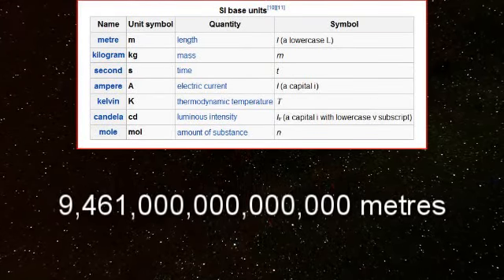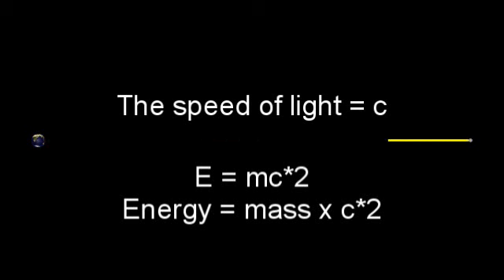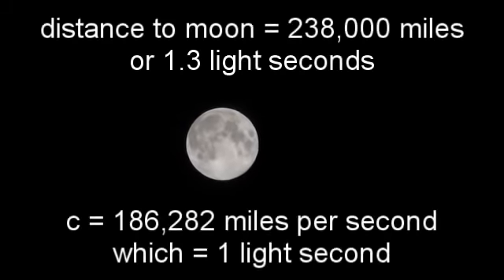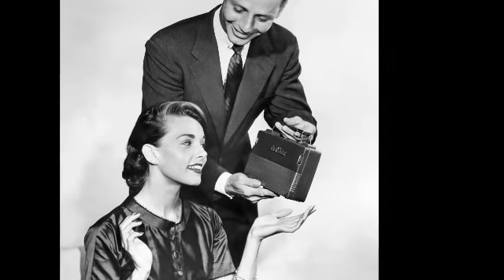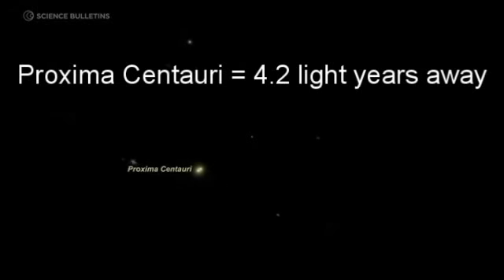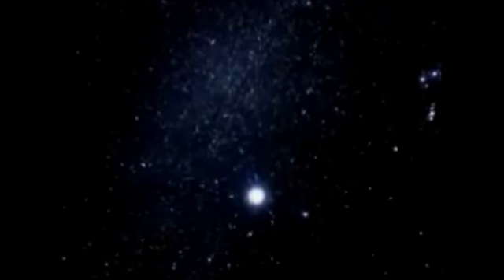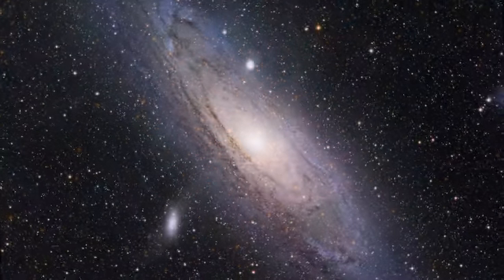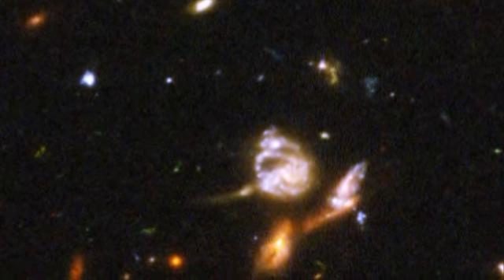Astronomy Part 2, Introducing the Speed of Light